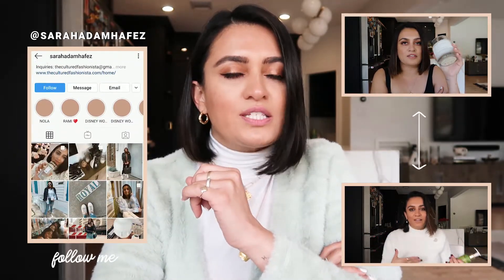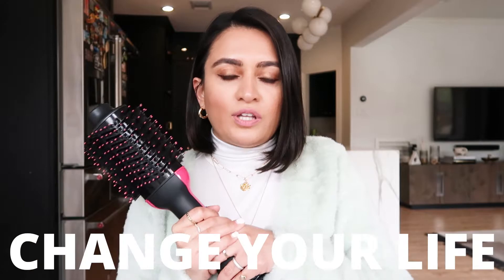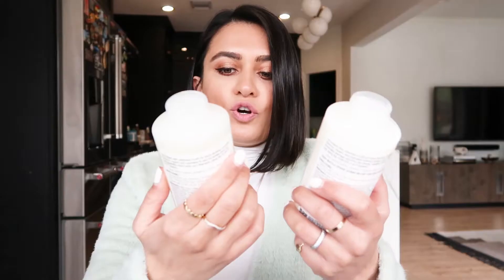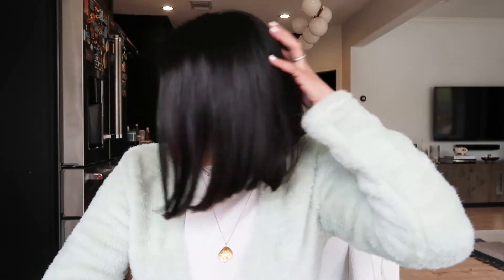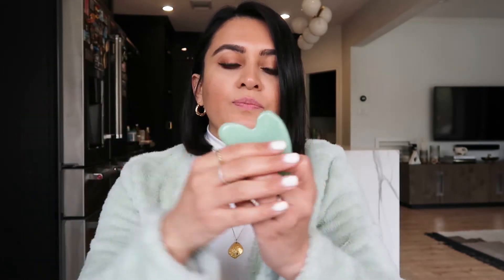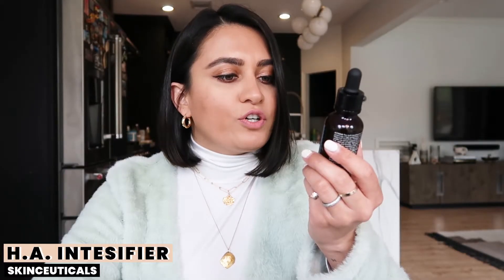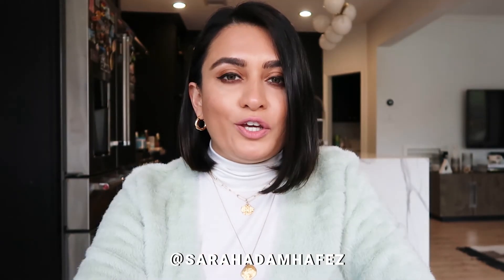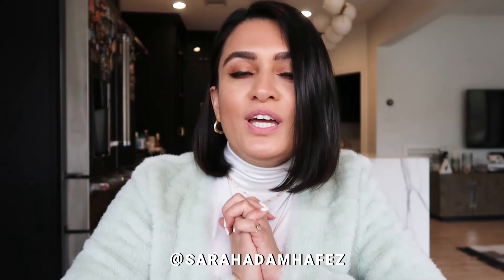FEBRUARY FAVORITES 2020 | Sarah Adam Hafez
Olapalex Shampoo
Olaplex Conditioner
Gua Sha
Lamer Eye Concentrate
Revlon Hair Dryer